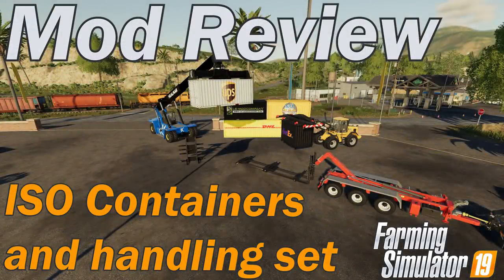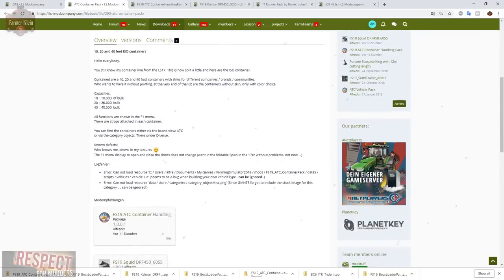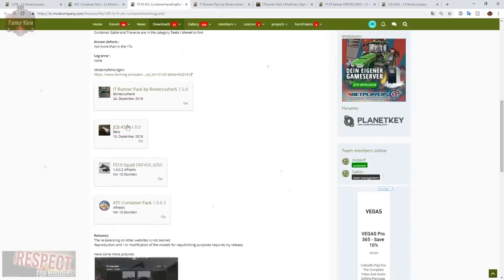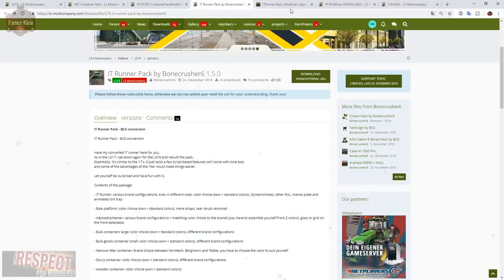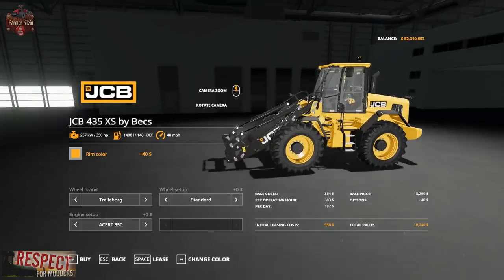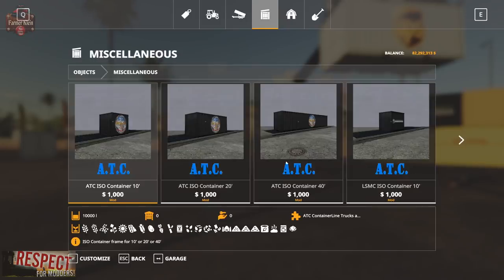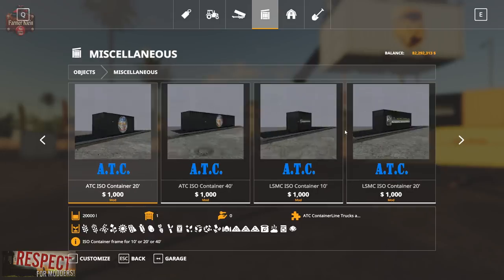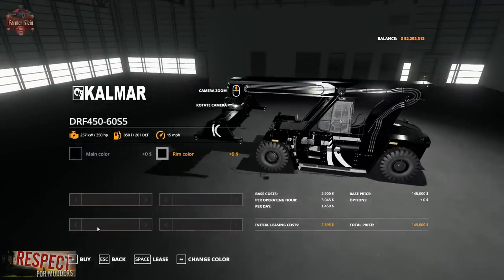Mod Review - ATC ISO Container pack Farming Simulator 19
Today we take a look at a really cool mod pack for farming simulator 19.  We have the ATC container pack from Alfredix.